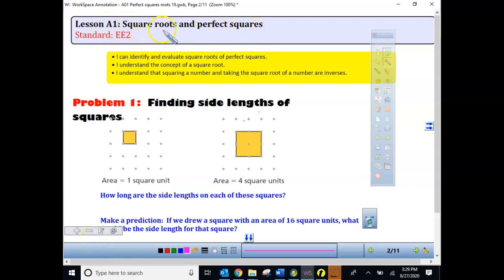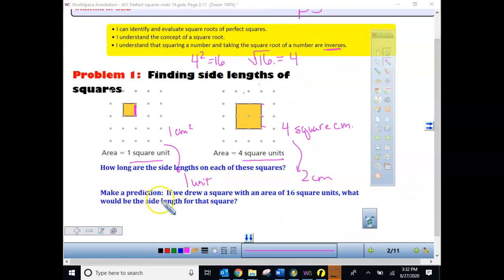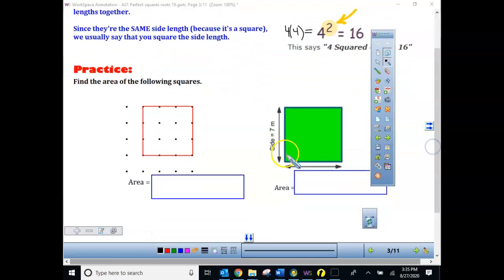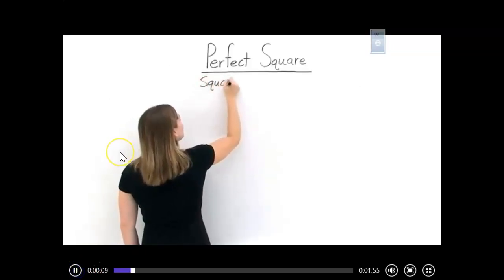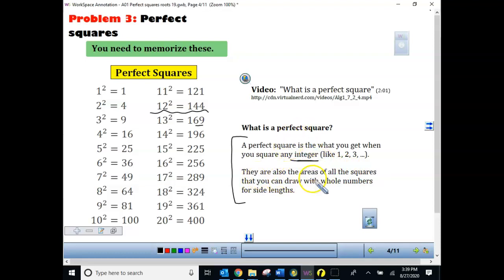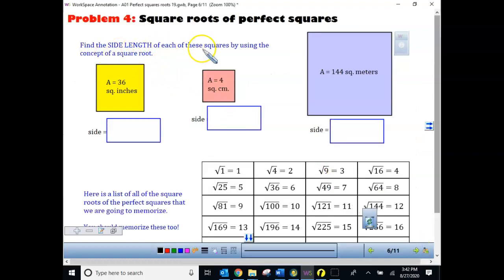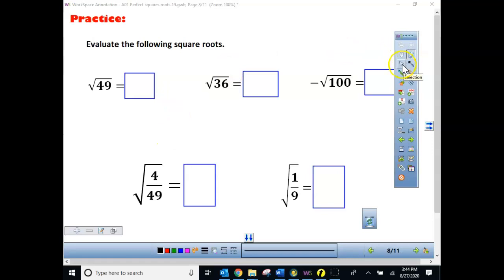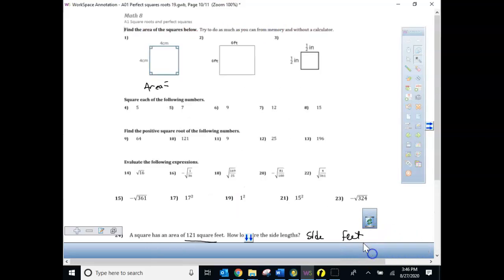Math 8 A01 Square roots and perfect squares